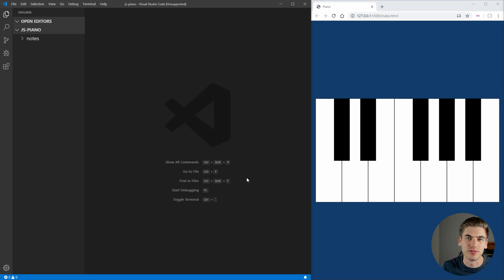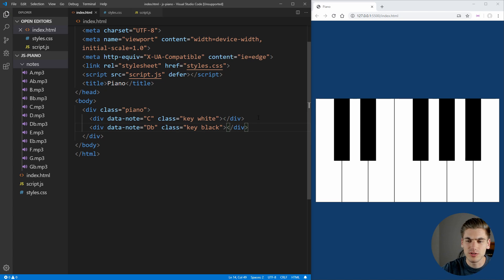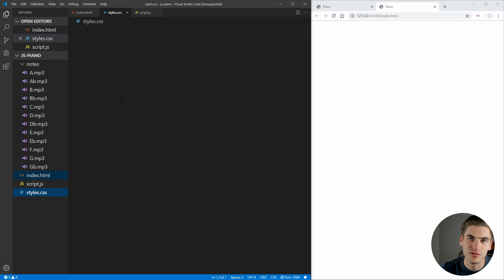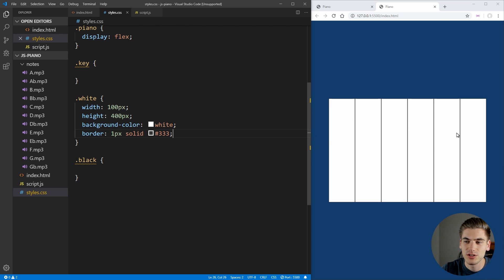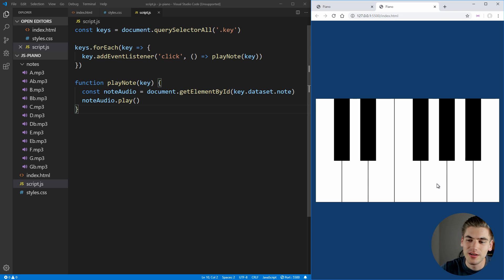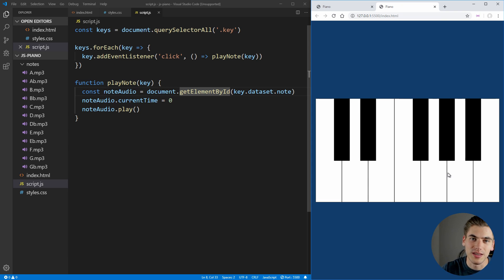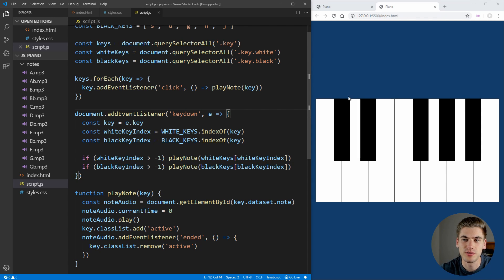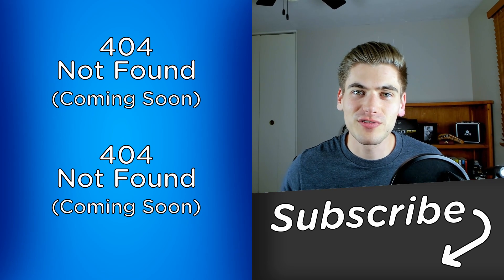Build A Piano With JavaScript - Tutorial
Learning web development can be tough and boring, but it doesn't have to be. In this video we take a look at creating a simple JavaScript piano which can be played using the mouse or keyboard. This is a great project for anyone just getting started with JavaScript or anyone that wants to create a fun project.

🧠 Concepts Covered:

- How to use flexbox to center elements
- Using CSS variables to reduce redundant code
- Playing audio in the browser
-  How to bind click and keypress events in JavaScript